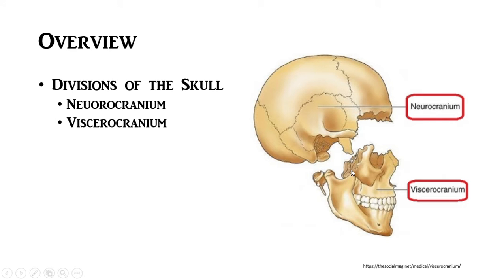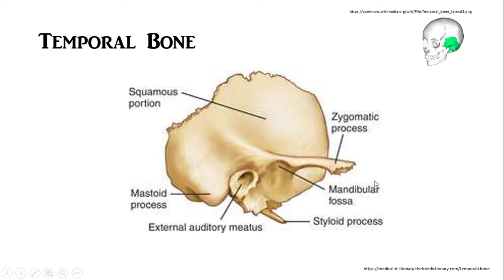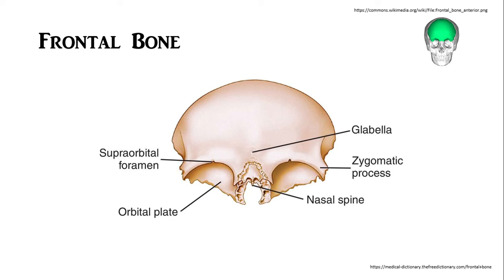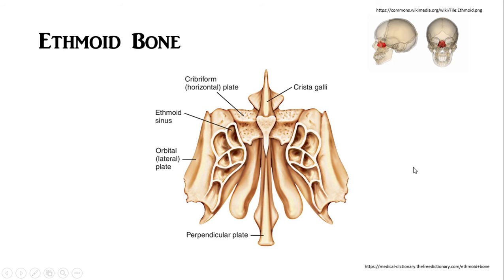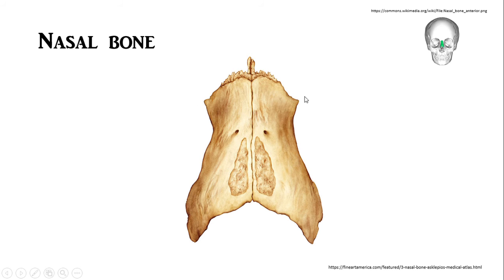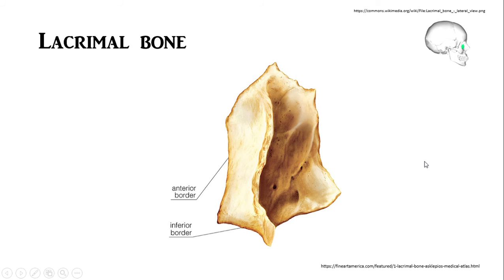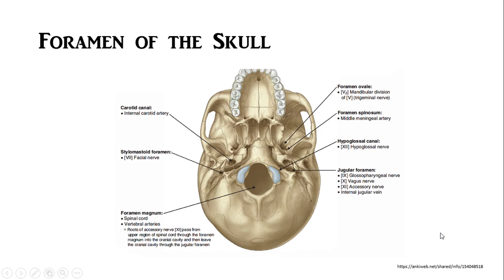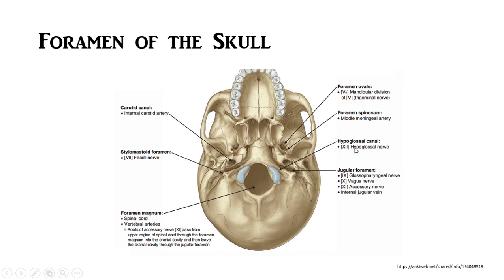Bones of the Skull Basics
Basic Bones of the Skull